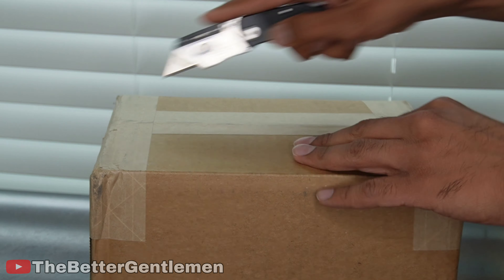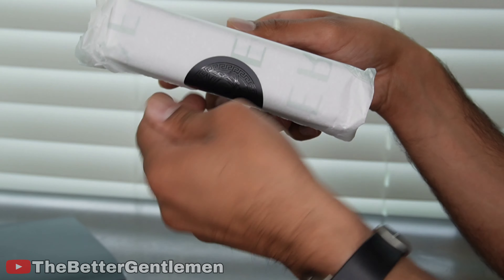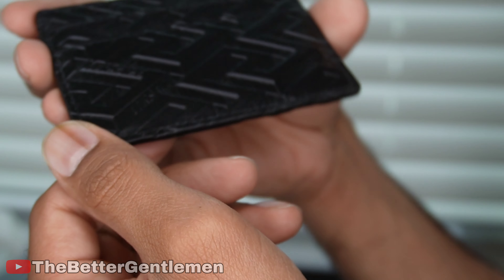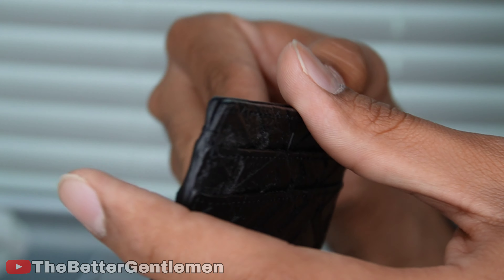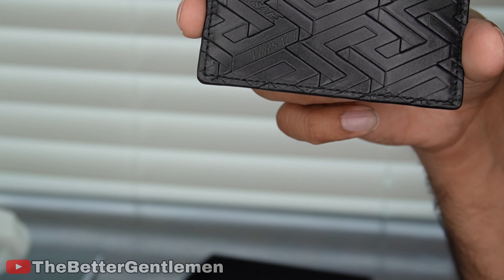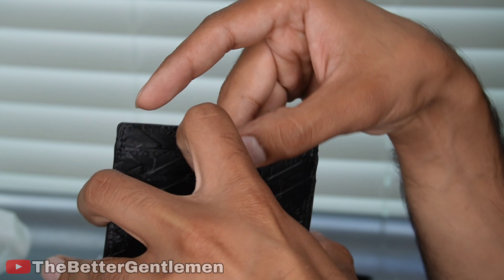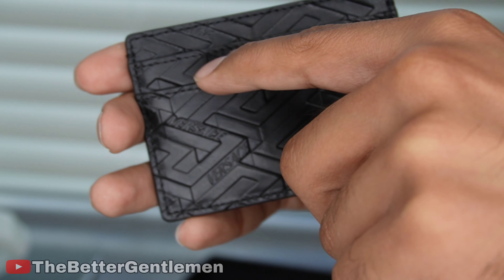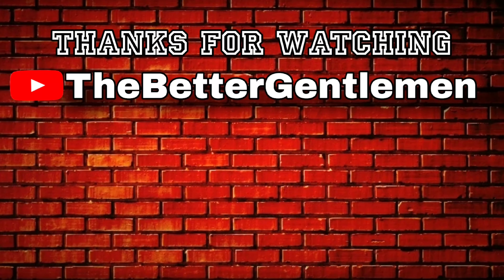Versace Card Holder Unboxing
Hello!

I was given this card holder as a gift for Father's Day and wanted to share what you can expect when ordering direct from Versace.

The La Greca pattern may be discontinued soon and in the meantime the items that have it are being heavily discounted. I found that hard to believe because the card case itself is gorgeous and definitely a step up from the canvas card cases. If you're in the market for one I'd recommend spending the $20 or so dollars for the leather.

On a side note:

It's been a little while. Life got a little crazy in the past year but I'm working on making some more videos and building the channel.

** This video is NOT sponsored and the item(s) shown were purchased out of pocket.